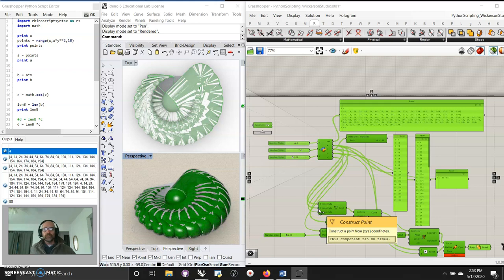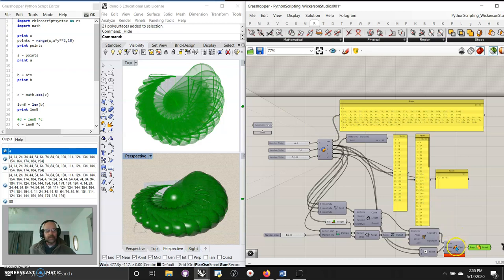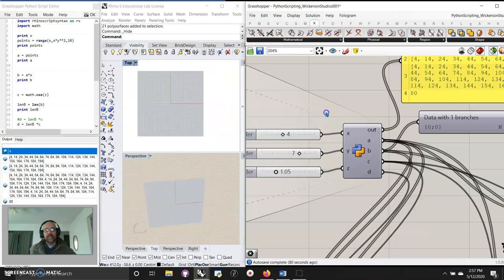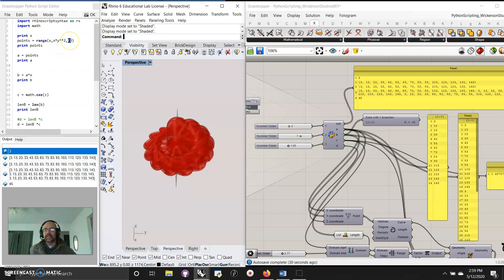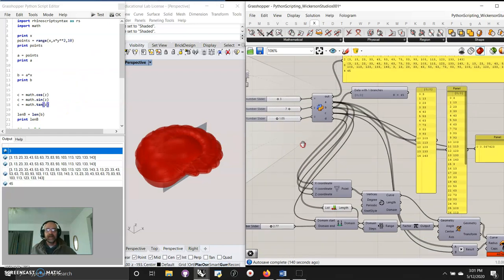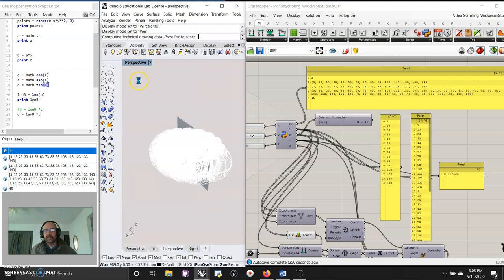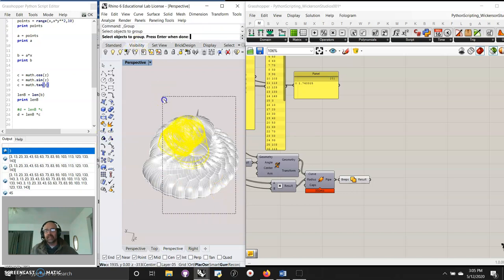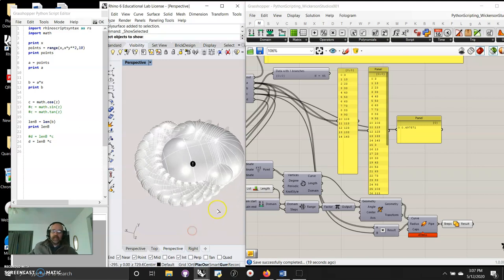Grasshopper for Rhino 3D: Python Programming (McNeel Europe Flash Workshops)